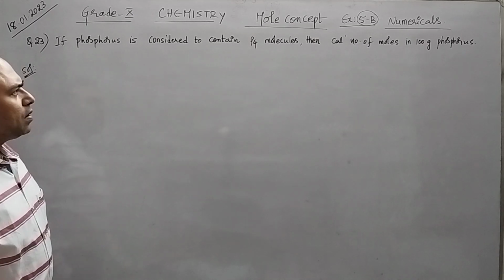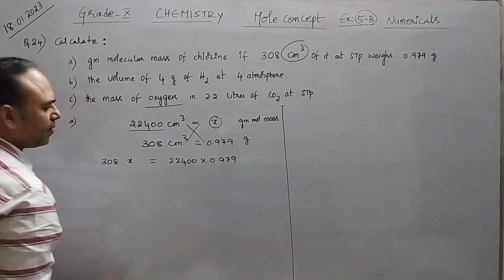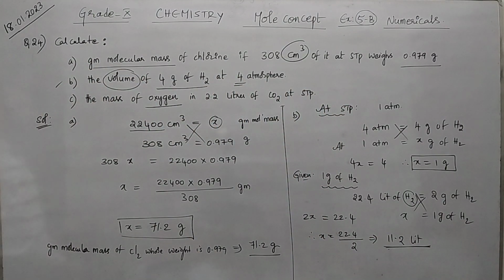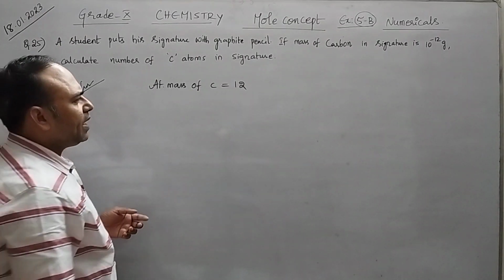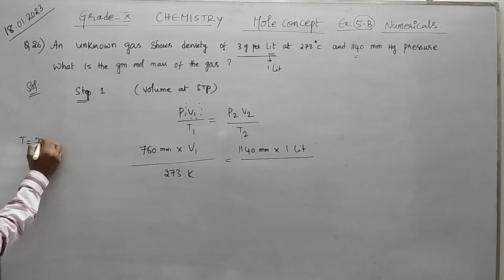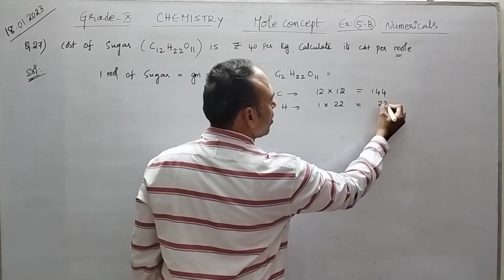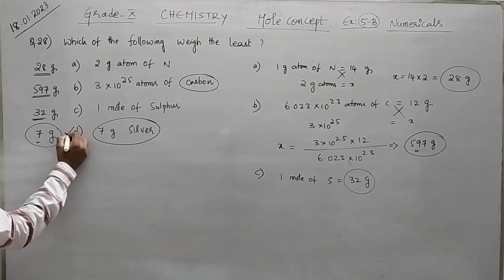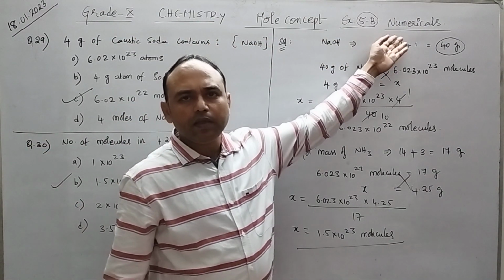Mole Concept: Ex-5B Numericals (23 to 30) Grade-X Chemistry